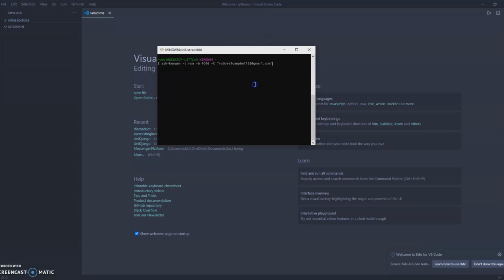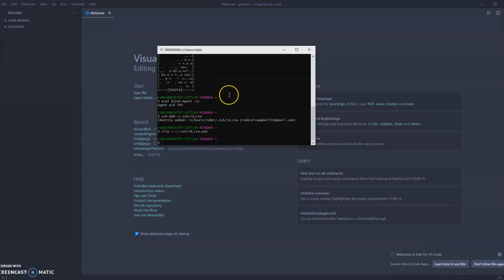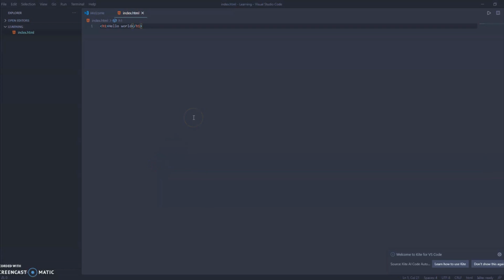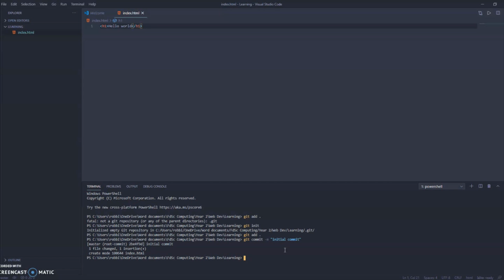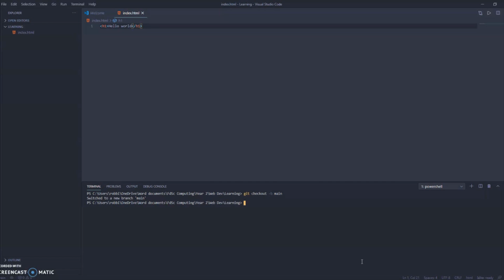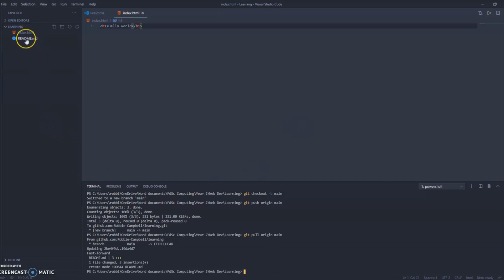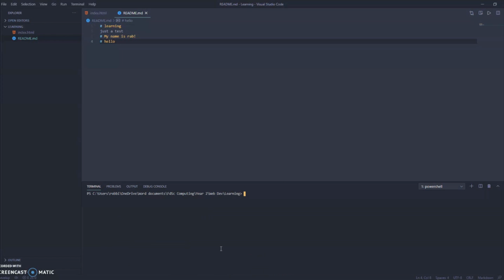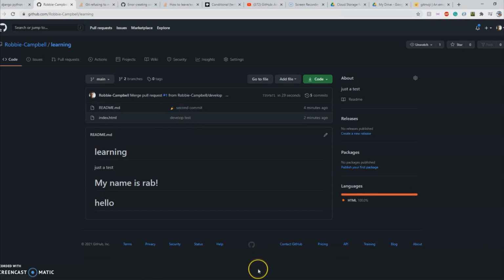The Basics of Github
The Bash Script:
ssh-keygen -t rsa -b 4096 -C "your email"
eval $(ssh-agent -s)
ssh-add ~/.ssh/id_rsa
clip (less_than) ~/.ssh/id_rsa.pub

Best place for Github Emojis:
Gitmoji.dev